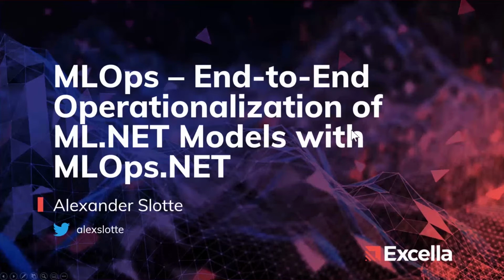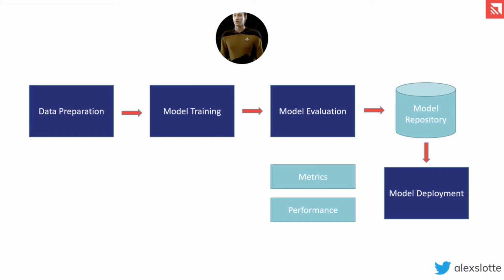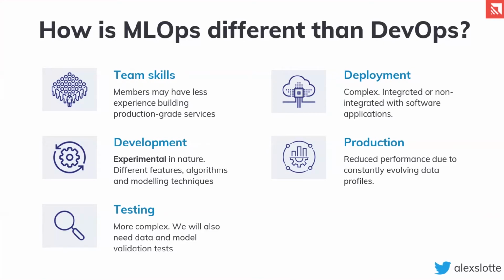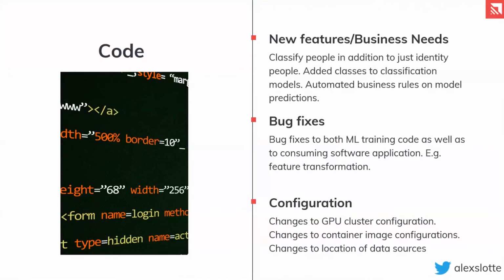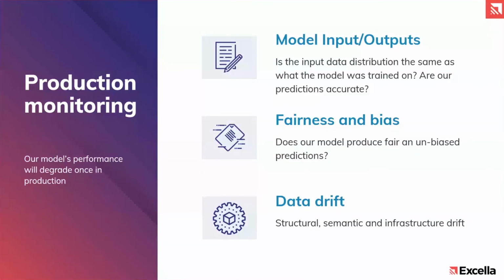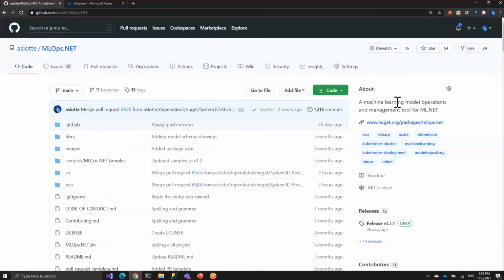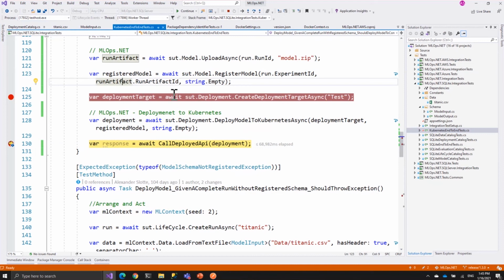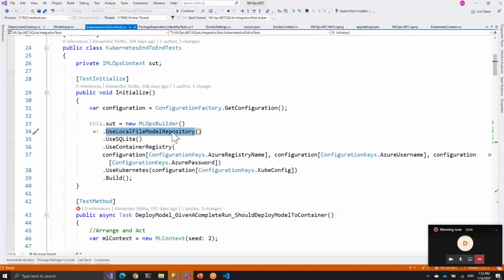End-To-End Operationalization Of ML.NET Models - Alexander Slotte @ Philly.NET Code Camp 2021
Automation has long been a corner stone of modern Software Engineering and has given rise to successful initiatives such as DevOps.

Automating the end-to-end lifecycle of a machine learning model, from training to deployment in production, is a lot more complex and requires careful consideration of multiple axis of change, such as data, code and configuration, but can yield fantastic results when done right.

MLOps, also known as Continuous Delivery for Machine Learning (CD4ML), has recently gotten a lot of interest and was mentioned by ThoughtWorks as a technique worth keeping a close eye

MLflow, Azure Machine Learning and AWS SageMaker are tools most commonly associated with MLOps, but did you know you can do it in .NET as well?

Join me in this session where we’ll walk through some common concepts related to MLOps, and dive into the world of ML.NET and MLOps.NET to understand how we can achieve end-to-end machine learning life-cycle automation both on-premise and in the cloud.

Alexander is a Microsoft MVP, and a Managing Consultant at Excella, based out of Washington DC. He is an international speaker, and have spoken at conferences such as NDC London, NDC Melbourne, ProgNET, Big Data Europe, .NET Jetbrains Global Online Day and others. He's the co-founder and organizer of The Virtual ML.NET Community Conference and the organizer of the .NET DC User Group. On his spare time he enjoys supporting and building a vibrant developer community and spends his time working on the open-source project MLOps.NET. Say hi on Twitter @alexslotte or tune into one of my live streams on Twitch